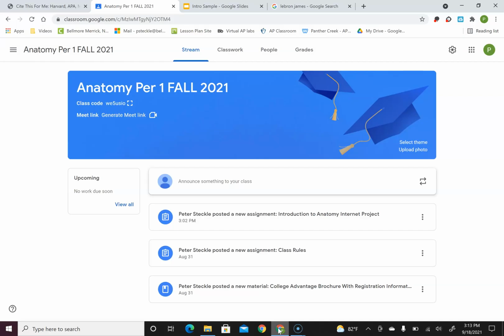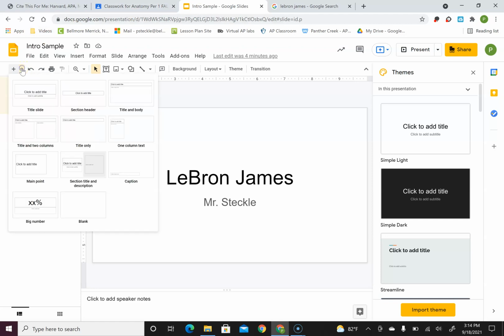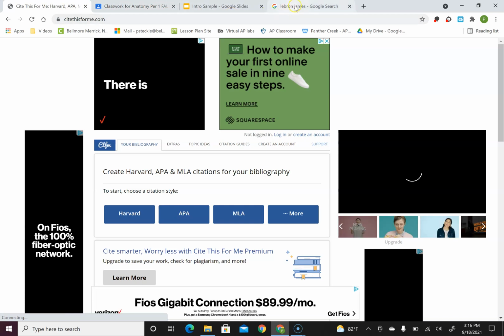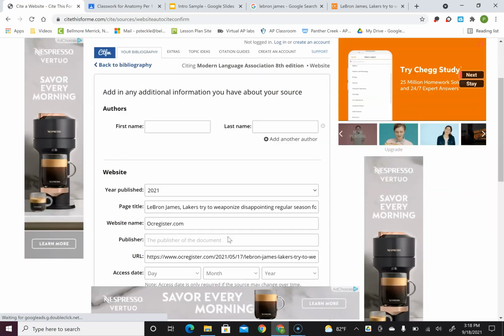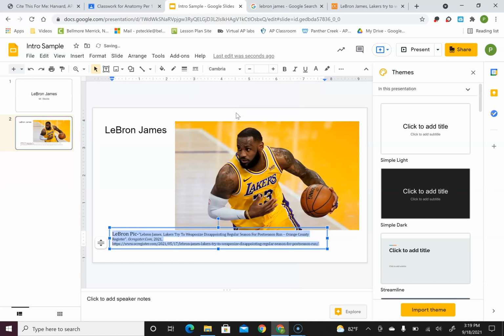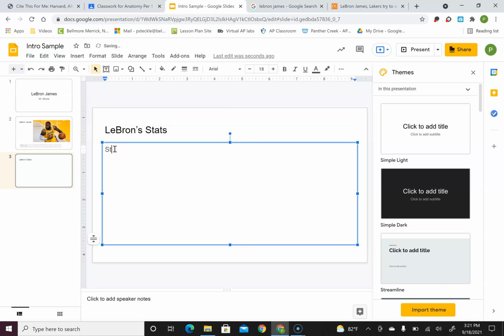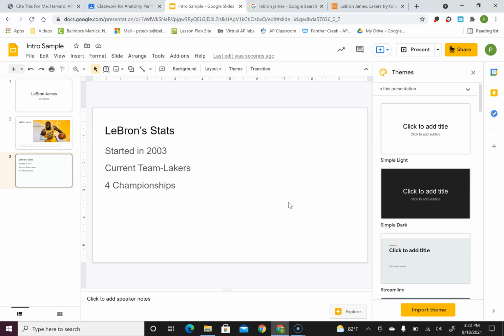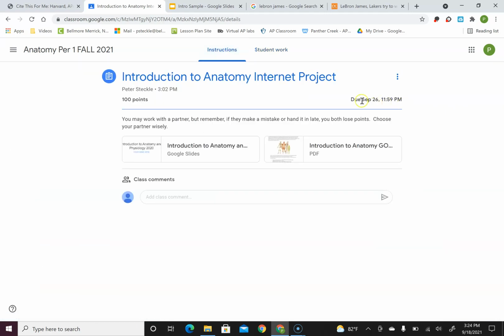How To Create an Internet Project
A detailed video on how an Internet project should look in Anatomy or Genetics.